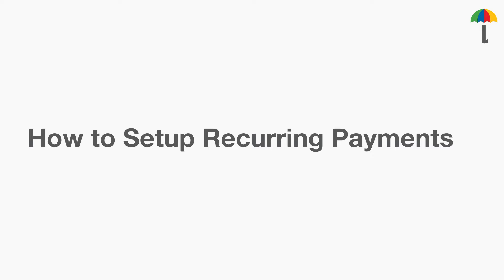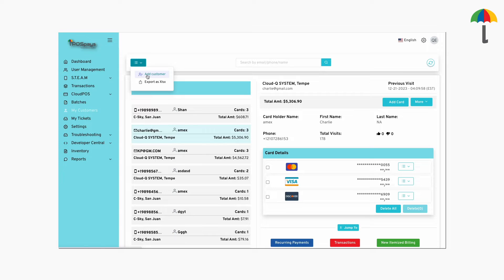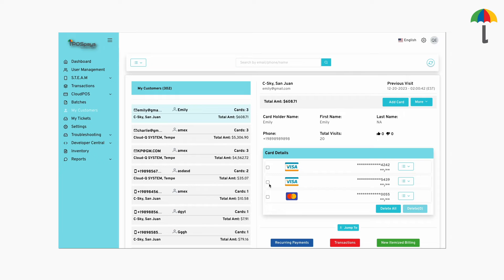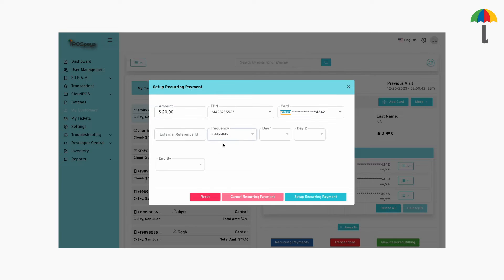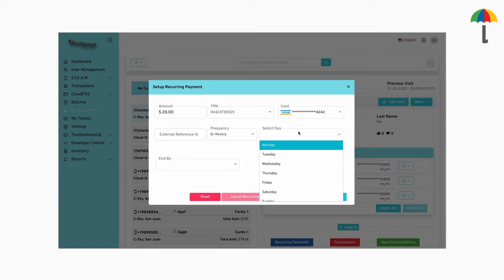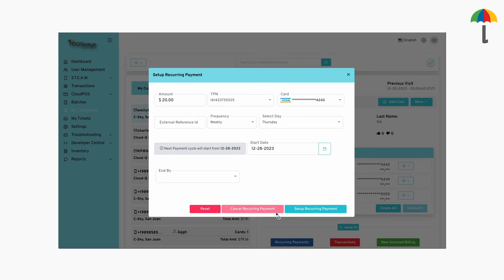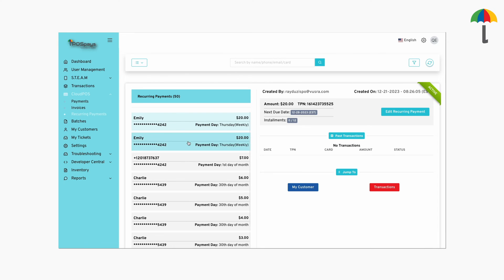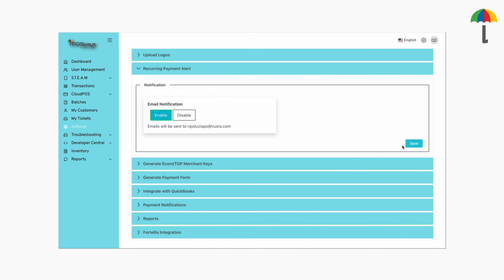How to Setup Recurring Payments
This video is to educate iPOSpays merchants on how to setup recurring payments from the portal.